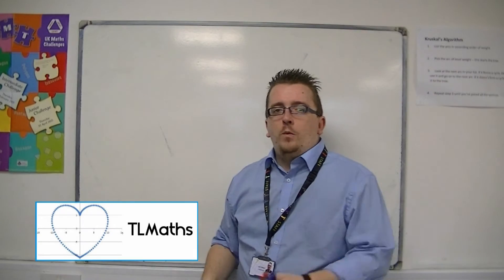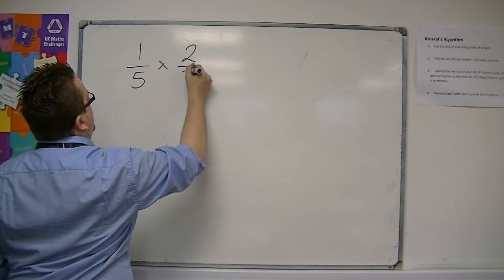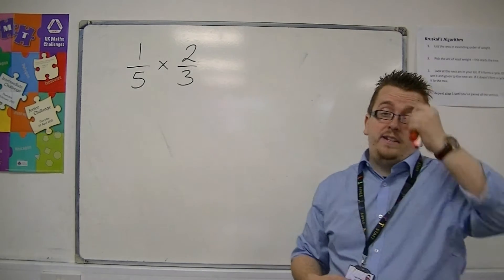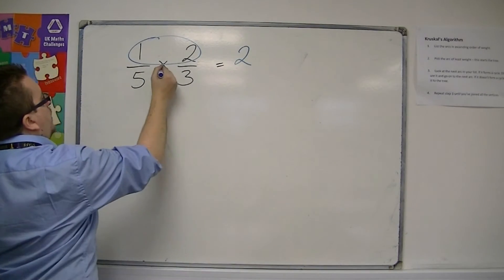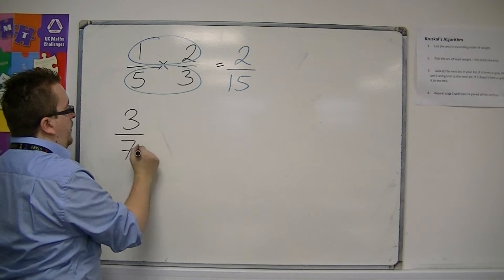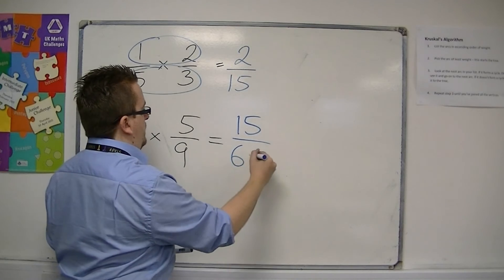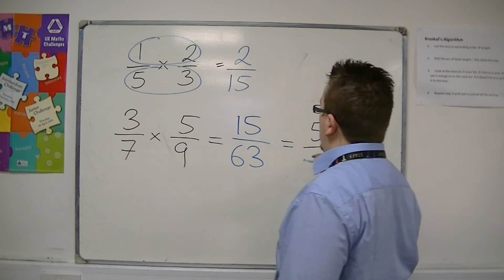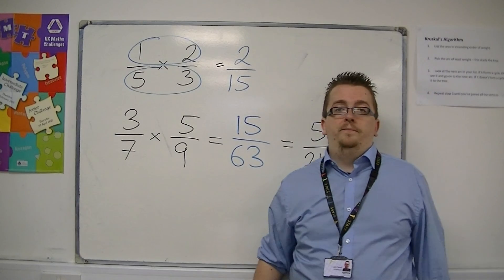GCSE Maths from Scratch 3.08 Multiplying Fractions